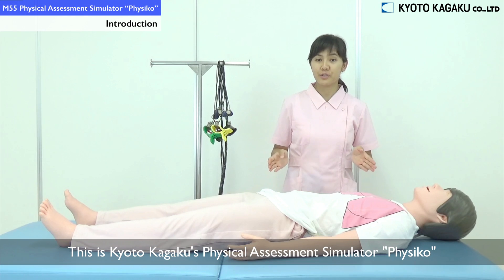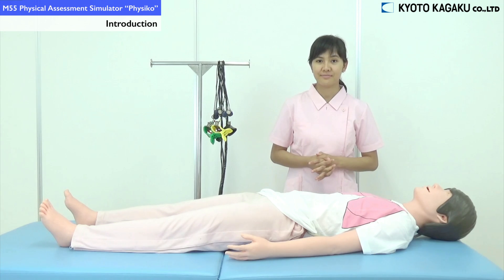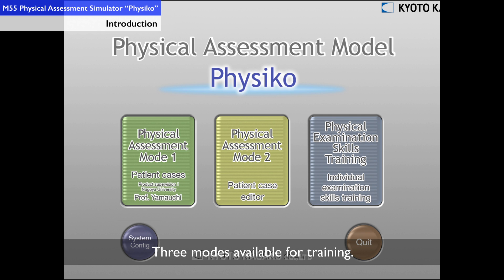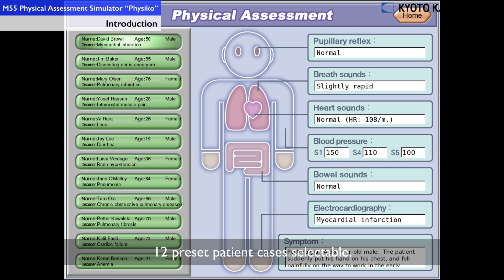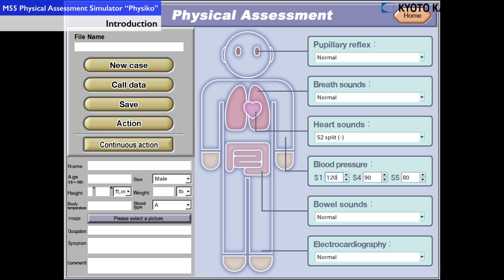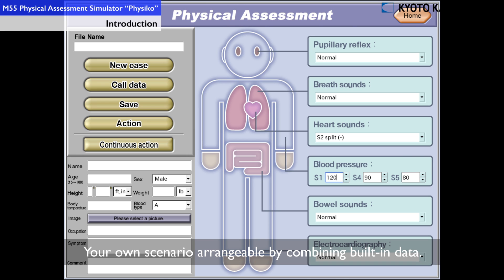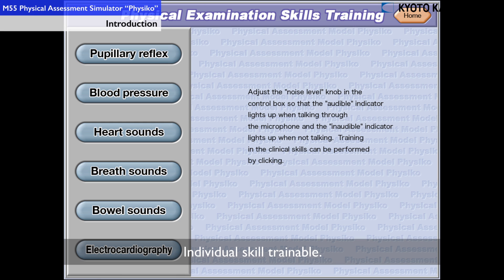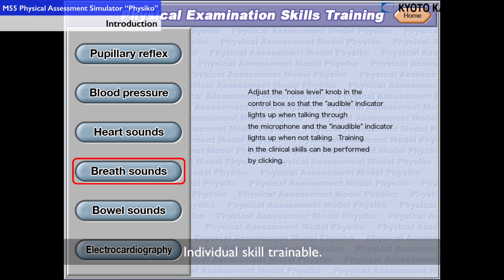M55 Physical Assessment Simulator "Physiko"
"Physiko" is a physical assessment training simulator for students of medical and nursing programs.

Preset patients scenarios facilitate traiings in assessment products as well as hands-on knowlwdge with important abnormal findings.

Your own scenarios can be created for various trainings and indivisual skills training is also available.

[FEATURES]
1. Whole body manikin specialized for training of physical assessment skills and communication with patients.
2. 3 modes are ready for various training situations such a group training and self learning.
3.Each assessment skills can be trained repeatedly.
4.Users can make the new patient cases by choosing the built-in cases.

[TRAINING SKILLS]
Pupillary reflex
Blood pressure
Auscultation of breath sounds
Auscultation of heart sounds
Pulpation of pulses
Auscultation of bowel sounds
ECG simulation